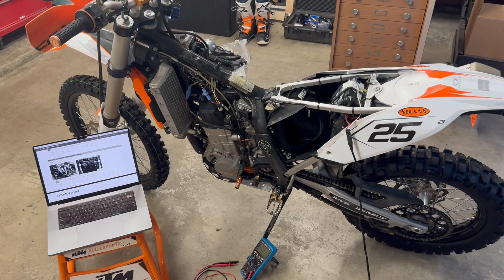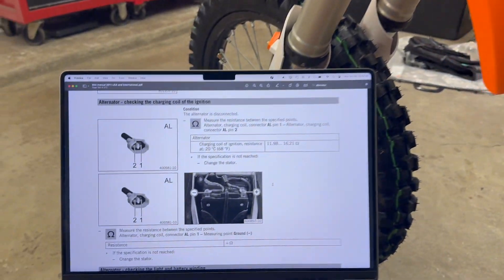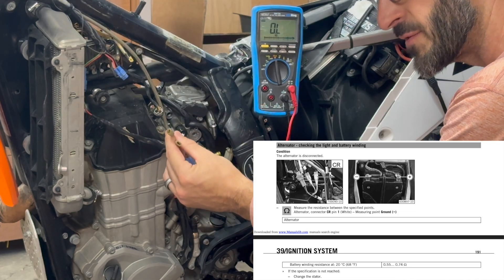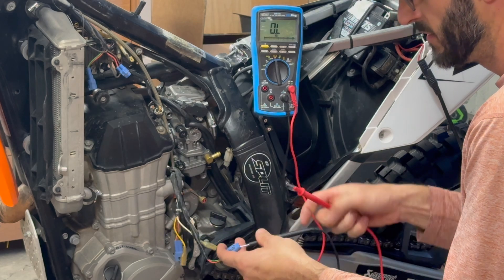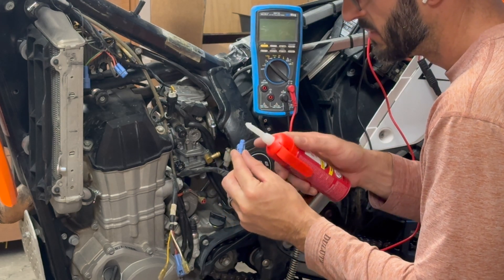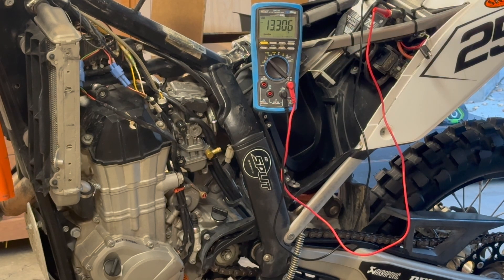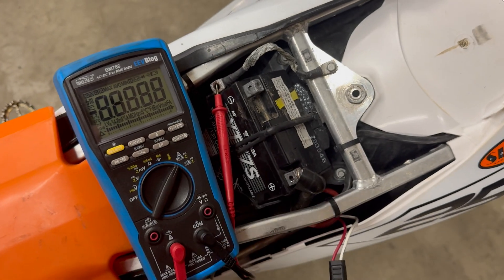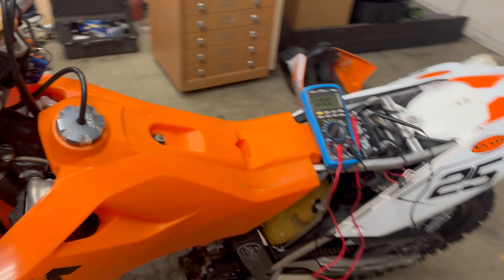KTM EXC Alternator and Battery Tests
Only requires a multimeter with basic functions! I demonstrate the KTM Factory Service Manual steps for checking alternator windings for ignition, lighting, and battery charging, and also perform a battery draw test.

All performed on a 2010 KTM 530 EXC Champion's Edition, which has the XC4 engine, but these steps also apply to RFS equipped EXCs and other models thru at least 2011.

Also see follow up video on diagnosing and reconditioning the key ignition lock:

Stuff used/mentioned in this video:

My favorite Multimeter, spec'd by  @EEVblog:

Battery upgrade I did after validating alternator works in this video:
AntiGravity Battery ATZ-7 Restart

CRC QD Electronic Cleaner

CRC Dielectric Grease

Digital LCD Inductive RPM Tachometer Hour Meter: